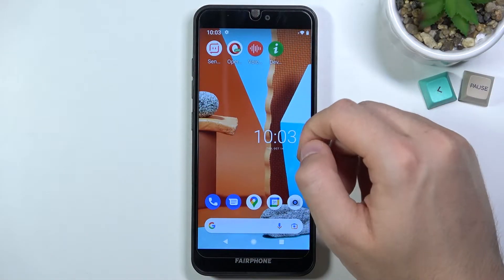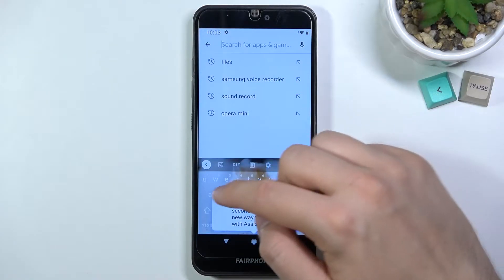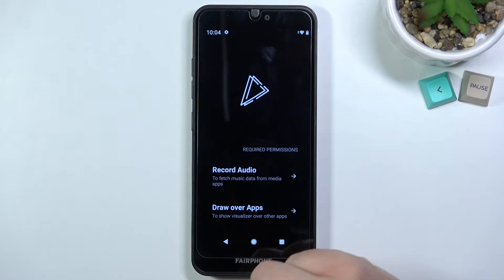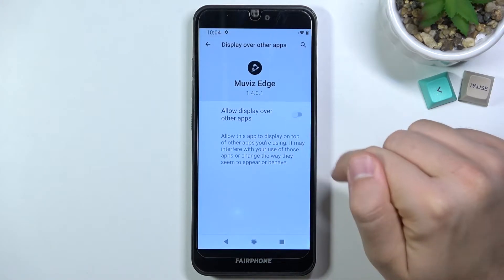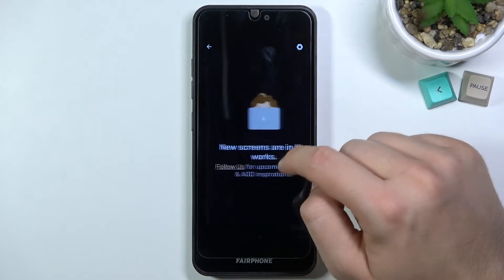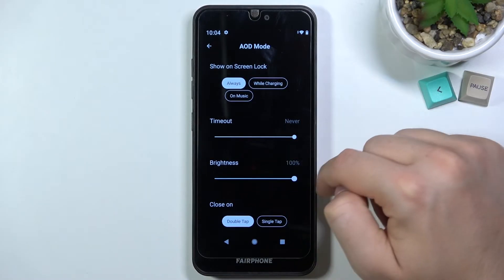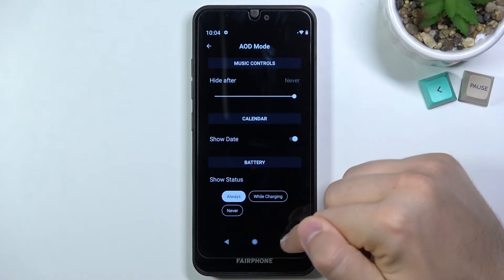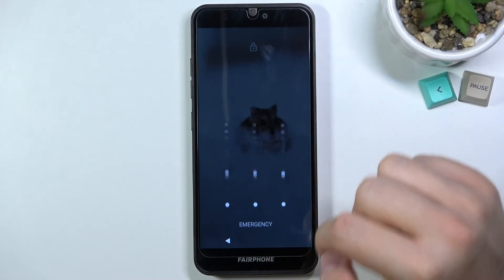How to Activate and Customize Always On Display on Fairphone 3 – Muviz Edge App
Hey Everyone! If you want to activate the Always On Display feature on your Fairphone 3 but don't know how to do it, don't worry, we'll help you do it. Unfortunately, Fairphone 3 doesn’t have a default AOD function installed, so you will need to download a special Muviz Edge application to your Fairphone 3 and with this application you can activate and customize the lock screen on your Fairphone 3. Well, open our video tutorial and activate the AOD option on your Fairphone 3 with us in just a few minutes.

How to Enable AOD Feature on Fairphone 3?
How to Manage Always On Display on Fairphone 3?
How to Install Muviz Edge Application on Fairphone 3?